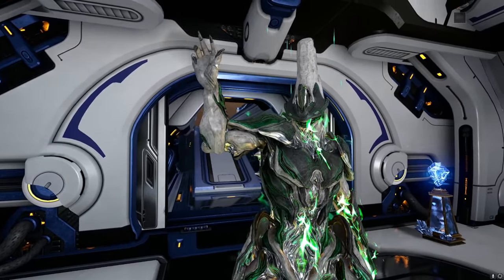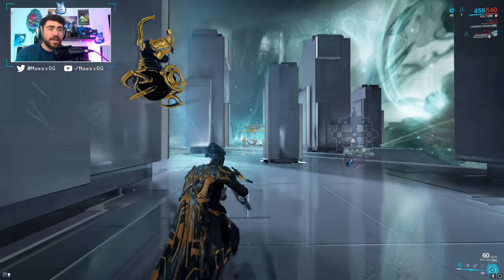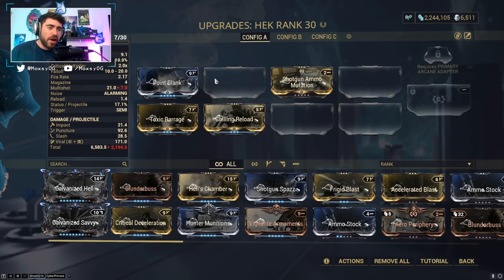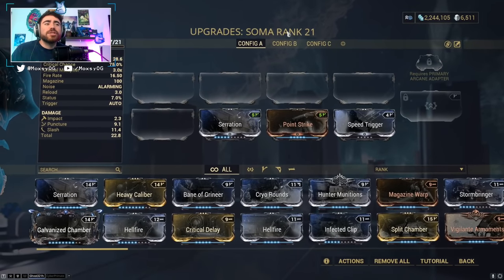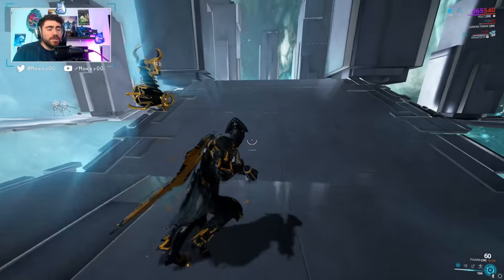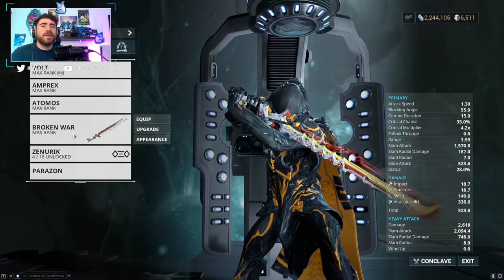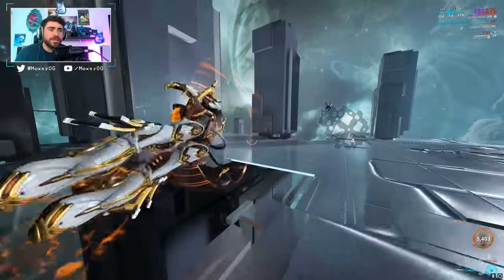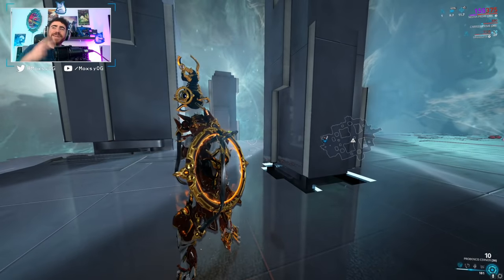(2024) Best Weapons for Each Mastery Rank! // Warframe Beginners Guide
I recently grinded from MR0 to MR15 so I wanted to make a list of my favorite weapons at each rank! I made this list focused on easy to acquire weapons but also the strongest ones I found.

0:00 - Intro
0:37 - MR0
0:51 - MR1
1:14 - MR2
1:51 - MR3
2:39 - MR4
3:38 - MR5
4:29 - MR6
5:13 - MR7
5:47 - MR8
6:42 - MR9
7:31 - MR10
8:20 - MR11 & Beyond